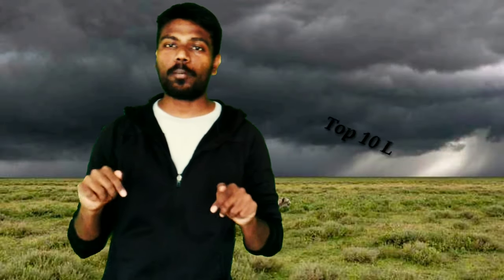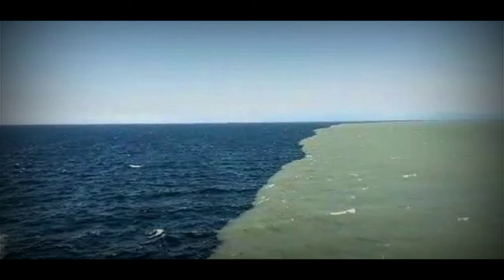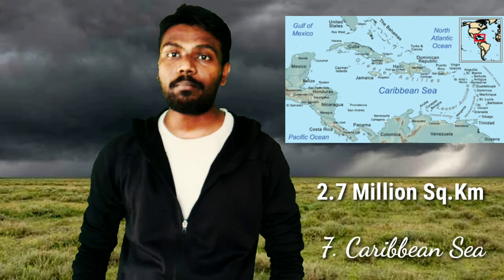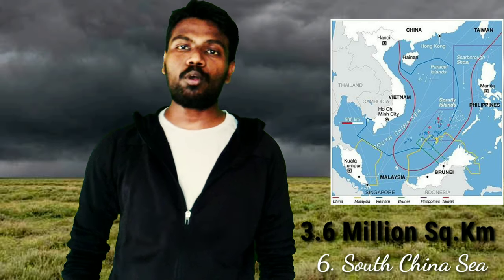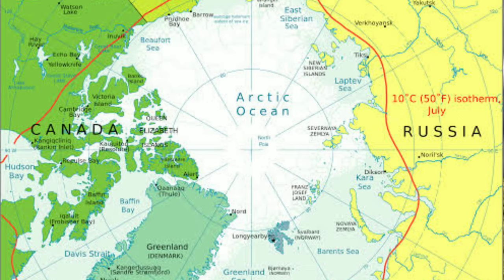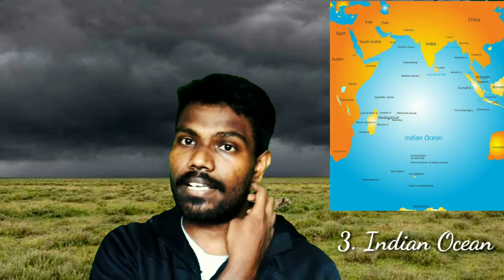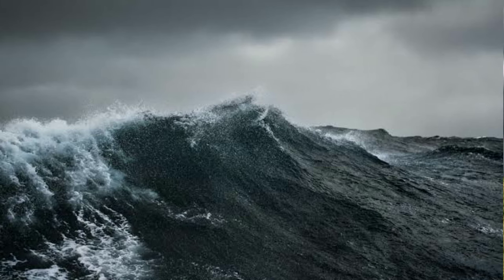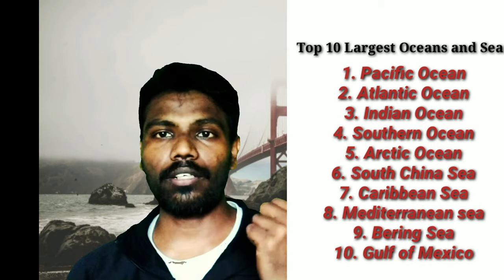Top 10 Largest Oceans and Seas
Scribble bytes, New things with old Moto

Top 10 Largest Oceans and Seas in Sq.Km and interesting facts

1. Pacific Ocean
2. Atlantic Ocean
3. Indian Ocean
4. Southern Ocean
5. Arctic Ocean
6. South China Sea
7. Caribbean Sea
8. Mediterranean sea
9. Bering Sea
10. Gulf of Mexico